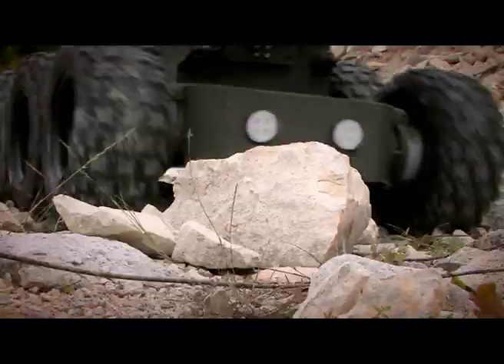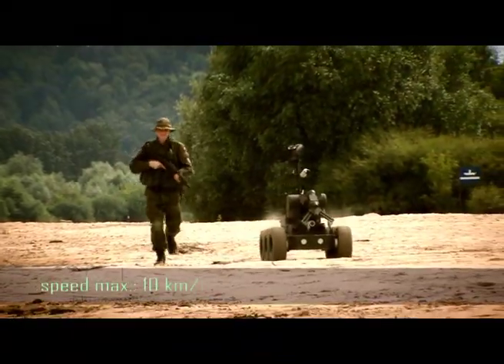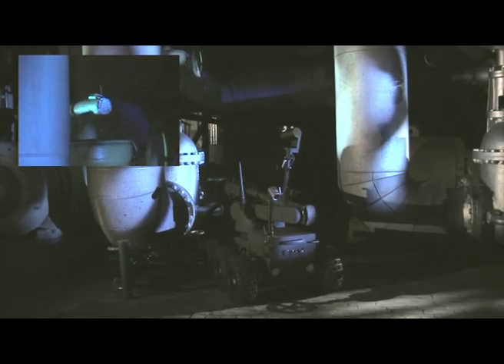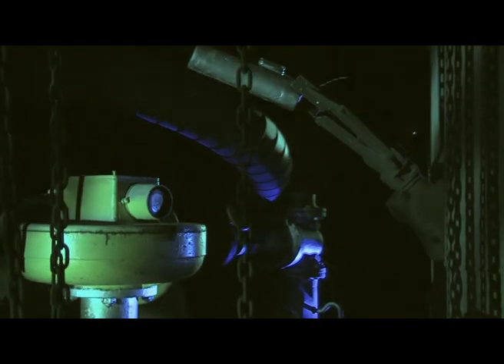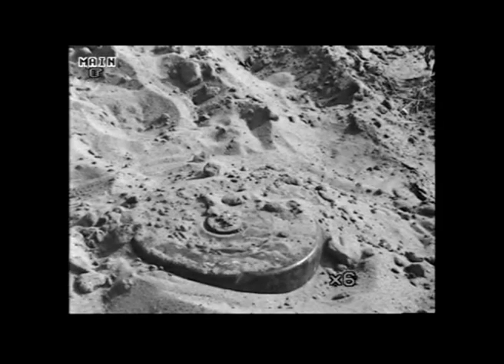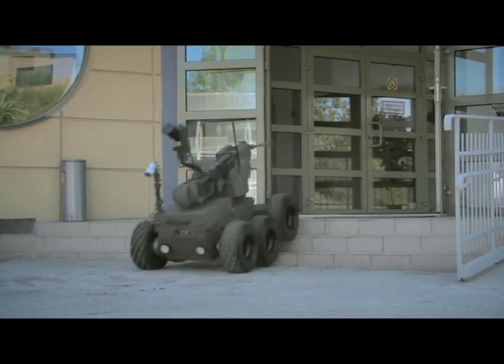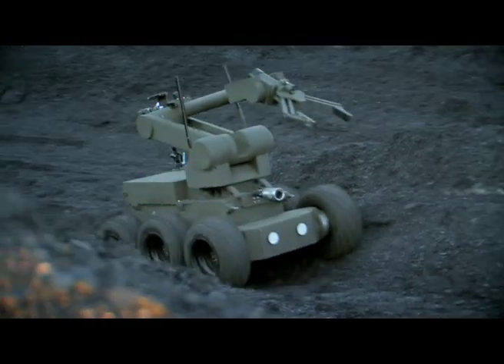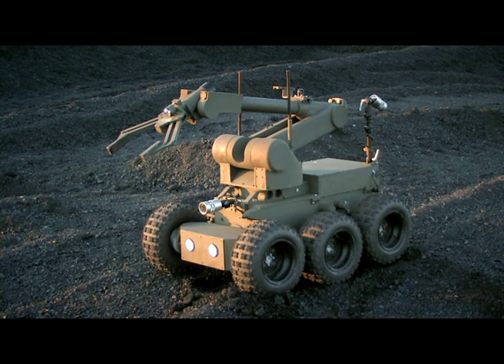IBIS ROBOT - Pyrotechnical and Combat Robot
IBIS is a robot for pyrotechnic and combat missions. It is designed especially for operations in difficult and diverse terrain (including sand, snow, rocks). High speed of the robot enables taking dynamic actions. Robot's manipulator provide big range of activities and applications. Precision drive system gives fluidity of the movement of every part of the robot, even during fast ride.